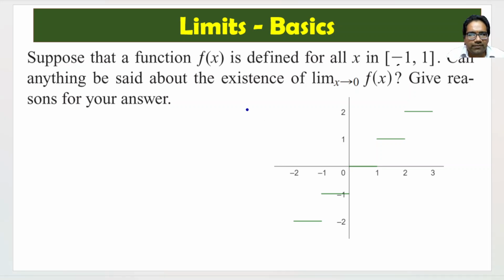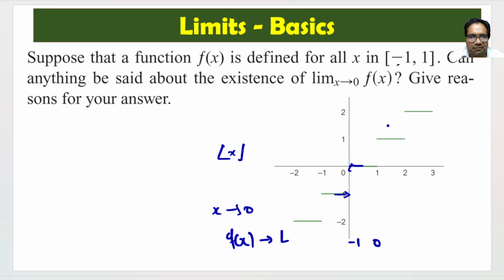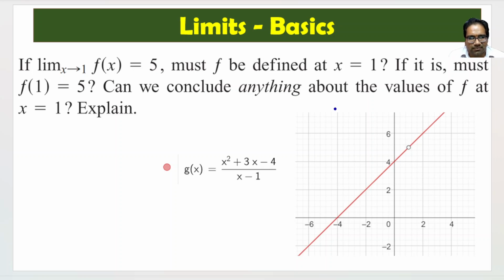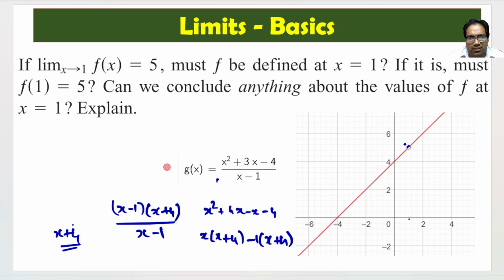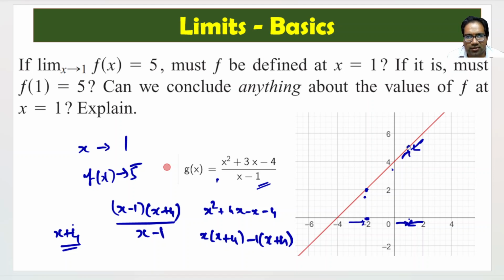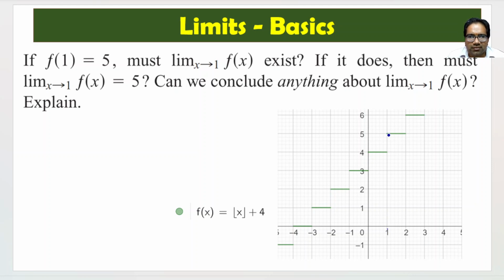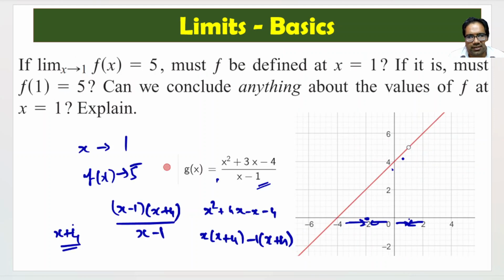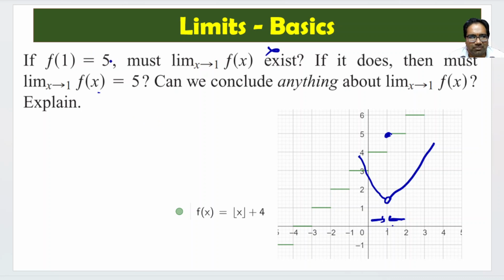🌸Limits - Basics, Limit of a function and Limit Laws - IIT JEE Maths